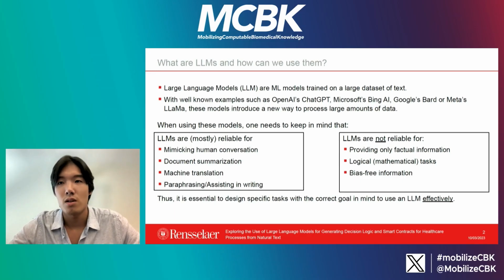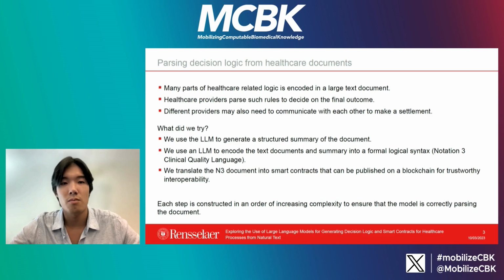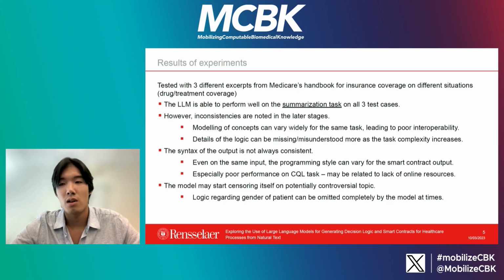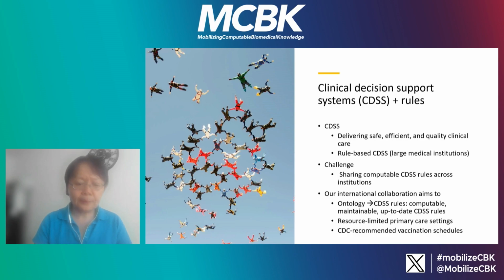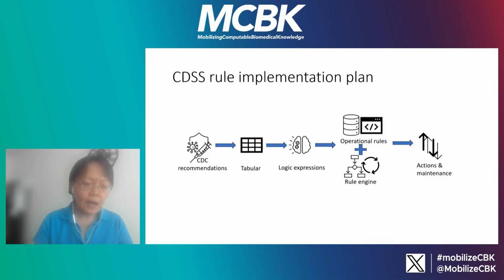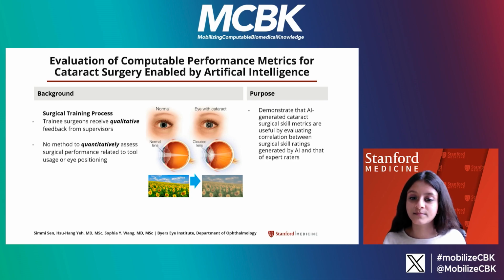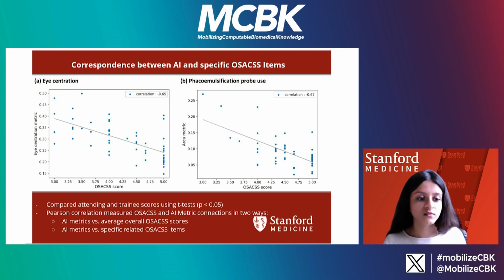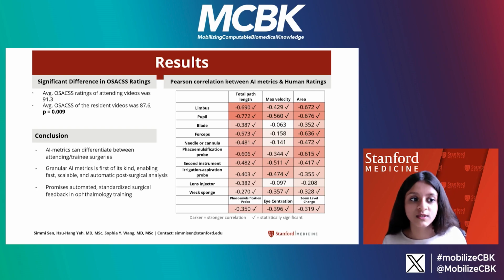MCBK 2023: Lighting Talks Session, Implementation, Evaluation and Stakeholder Value of CBK - 2